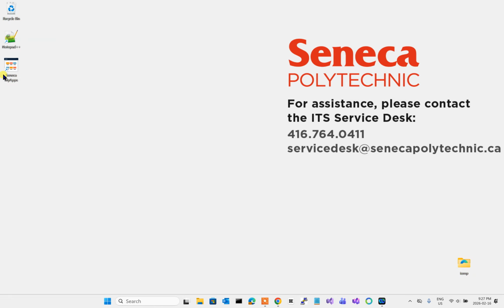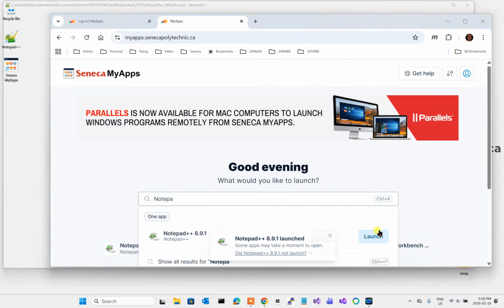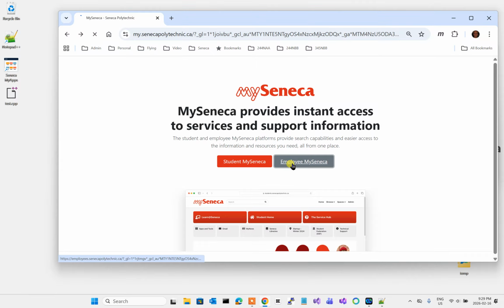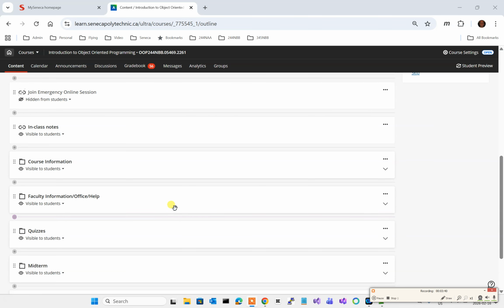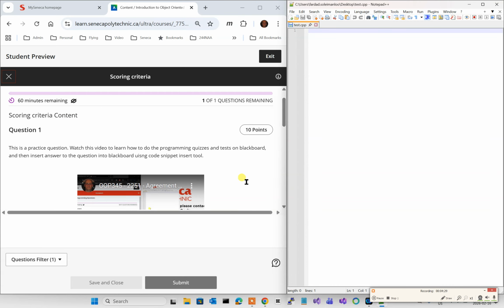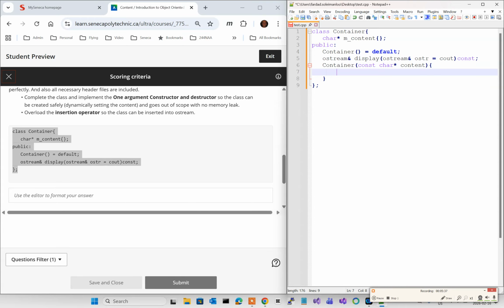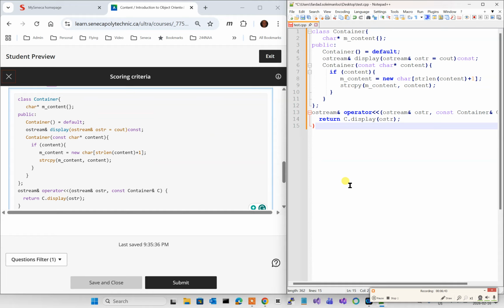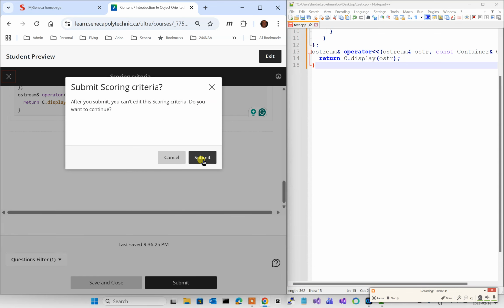Doing programming test at Seneca on Blackboard using Notepad++